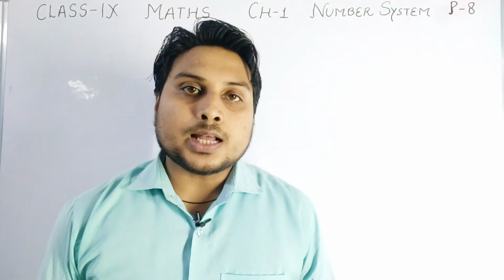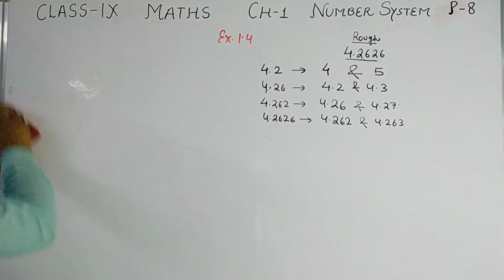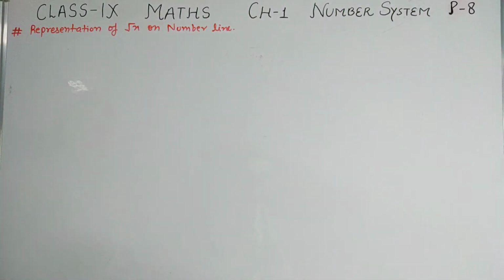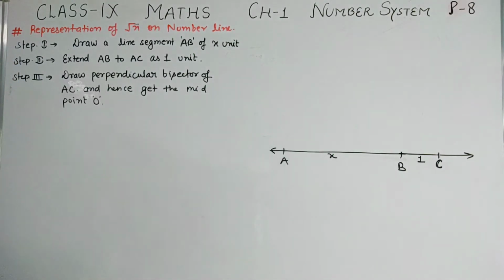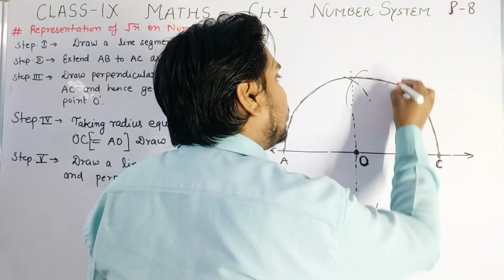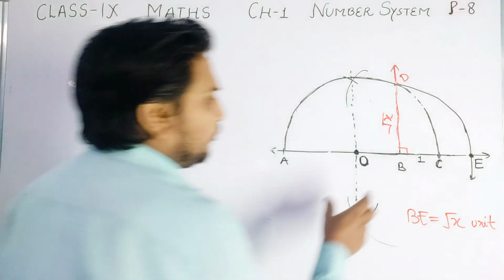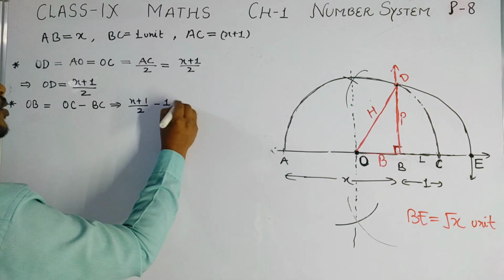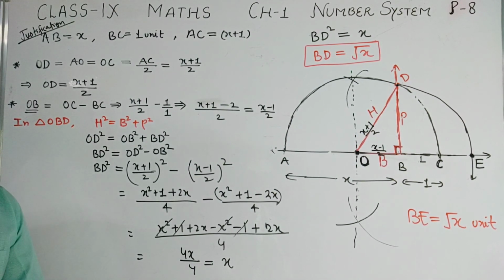Class IX Maths Chapter 1 (Number System) part 8